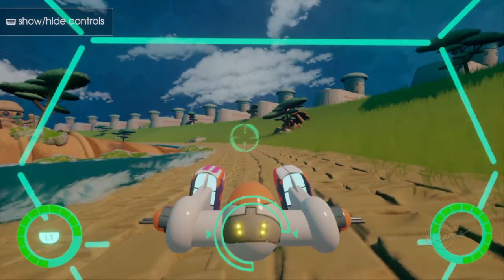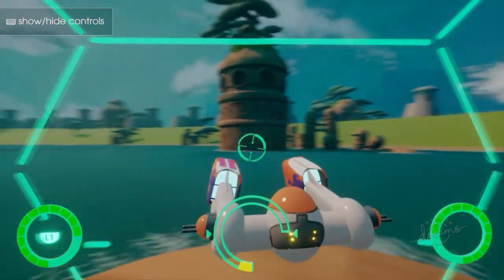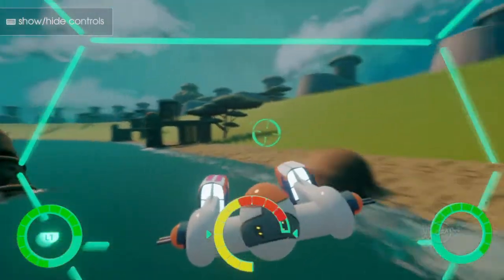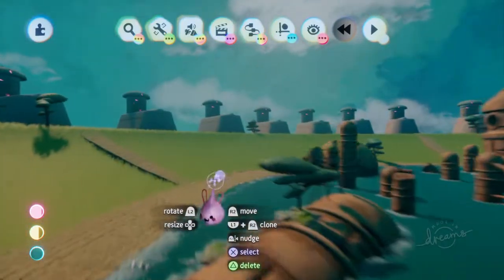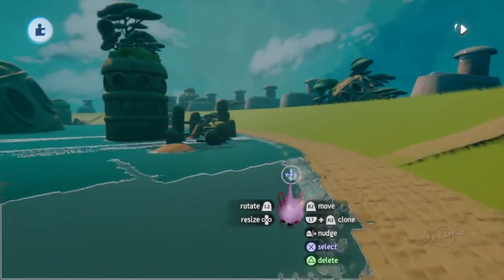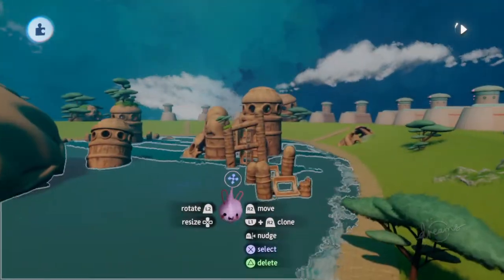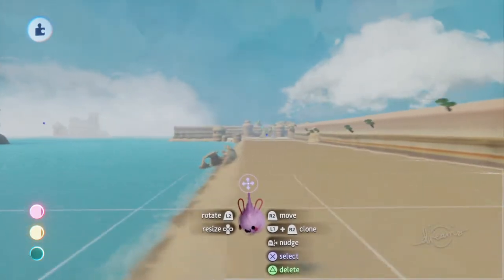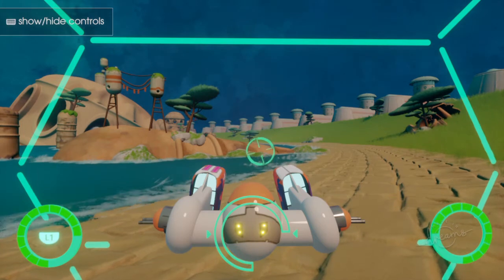Oban Star Racer Dreams Video Game Part 22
New Map